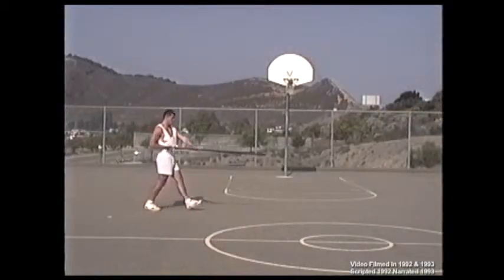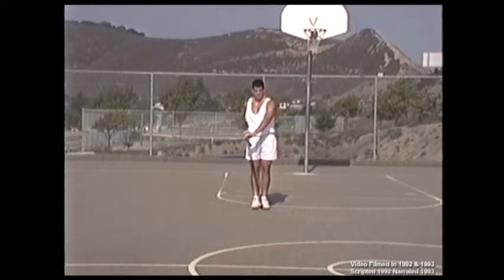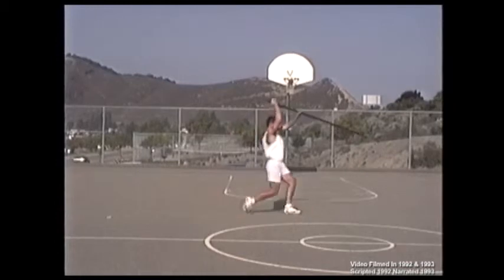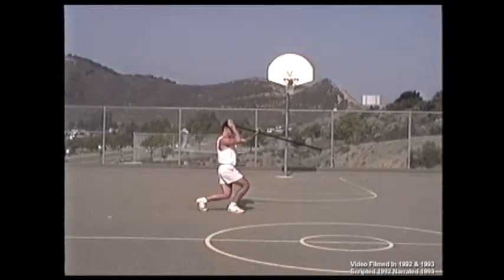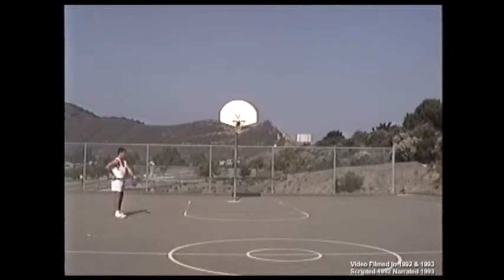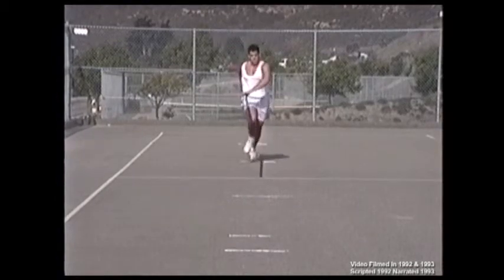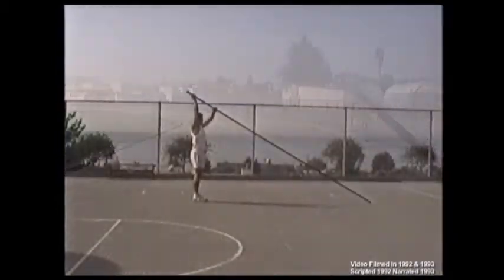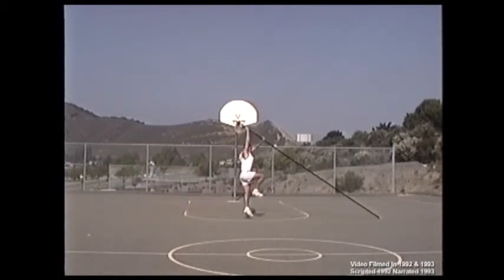Pole Vault: How to Pole Vault Lesson/Drills 003 Fundamentals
Pole Vault: How to Pole Vault Lesson/Drills 003 Fundamentals link page is - CAUTION: You need to be aware that no person or institution has been authorized or qualified to teach AIR STRIKE POLE VAULT methods, including Air Strike Horizontal Flexed Pole Rotation, other than ourselves at Air Strike. Since Air Strike techniques must be meticulously taught applying proper tools with exceptional caution, no public university, college, high school, private organization, nor any other entity, is approved to do so without our explicit written permission.